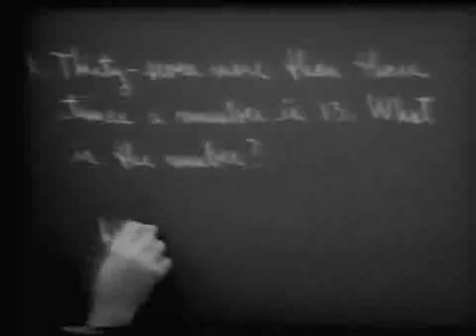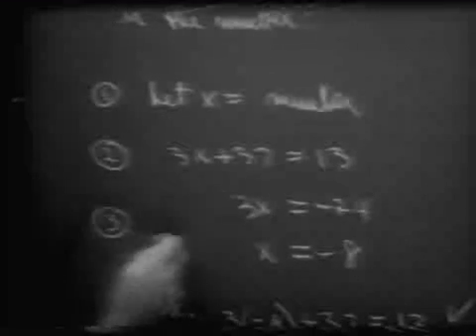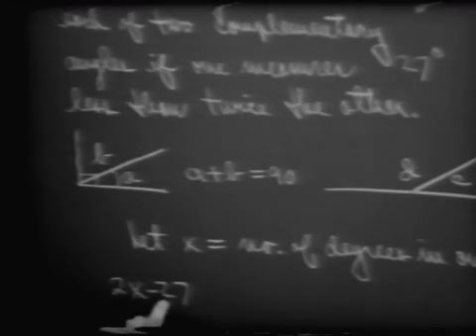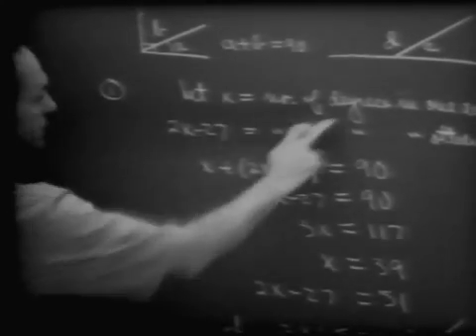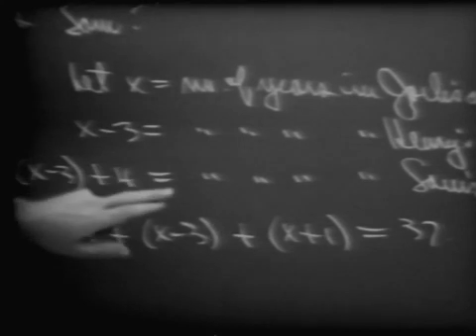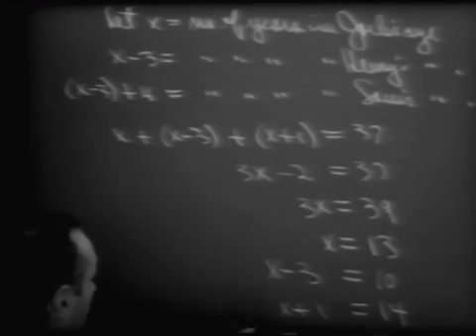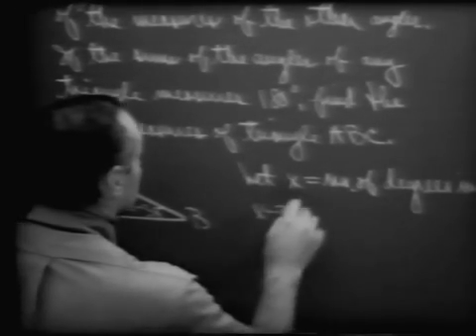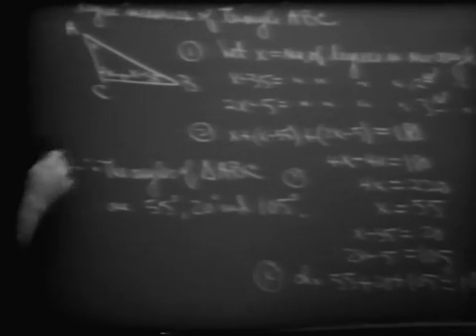Lesson 13: Using Equations to Solve Problems